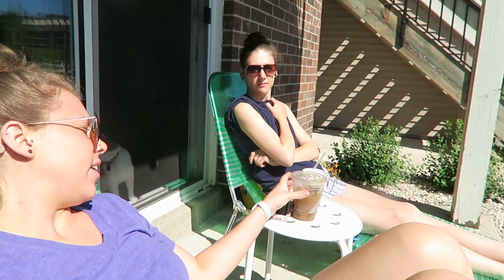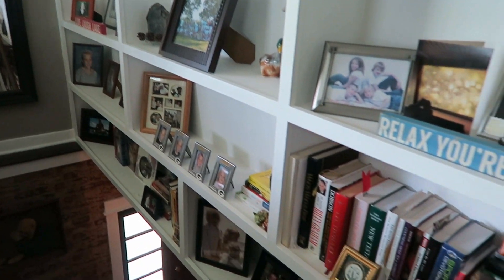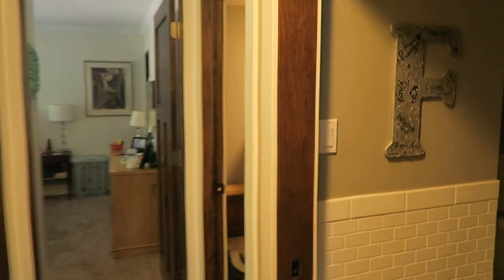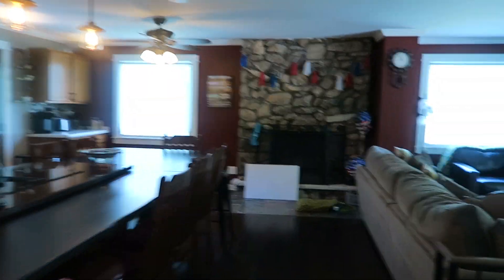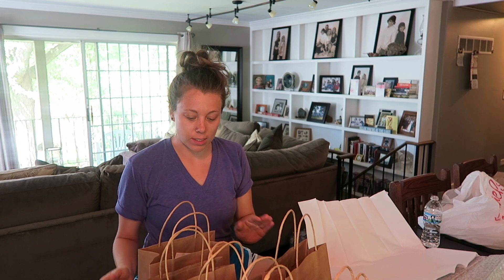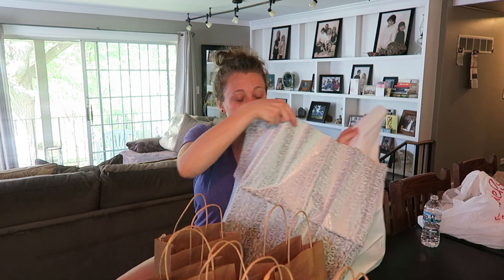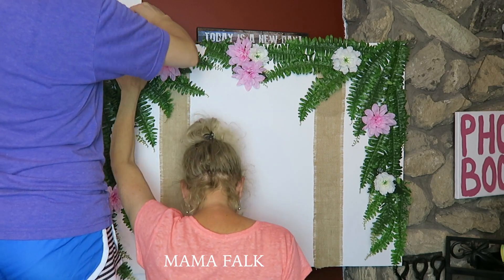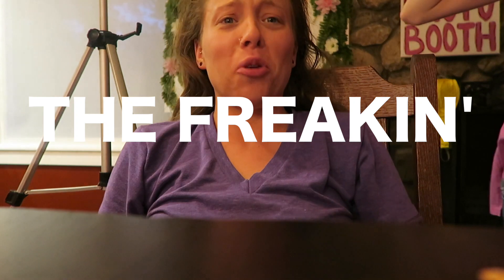LAKEHOUSE TOUR & LAID BACK BACHELORETTE PARTY IDEAS | Tess Vlogs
Kayla and I were able to hang out before I left for the lakehouse! It was so nice. In this episode of Tess Vlogs.. Tess gives a tour of her parents' lakehouse and prepares for the bachelorette party she planned for her best friend!

♡T&K♡

WE'RE HOSTING A MEET-UP @ CHICAGOPRIDE !
Meet-up information
Saturday, June 24, 2017
Peggy Notebaert Nature Museum
2:00 PM CST

Missed out last YouNow?
Don't miss our next one by following us here!

- - - WE'RE SOCIAL:
▸Tess & Kayla

If you're still reading this - comment a moon emoji! 🌙